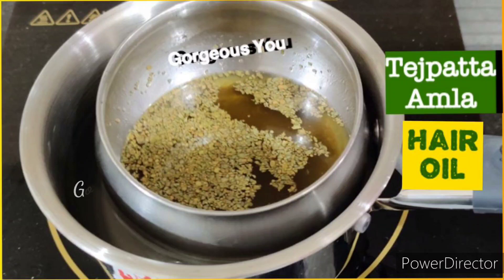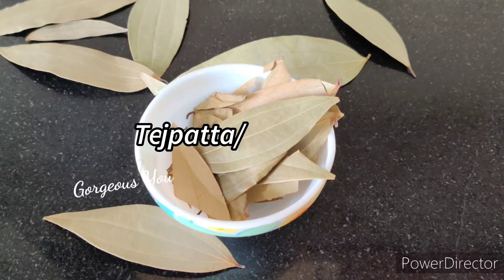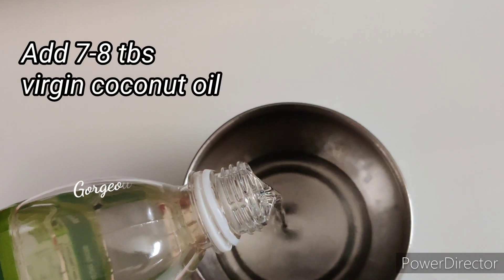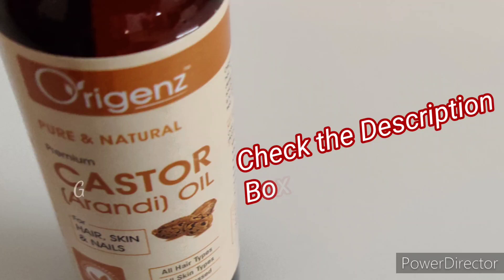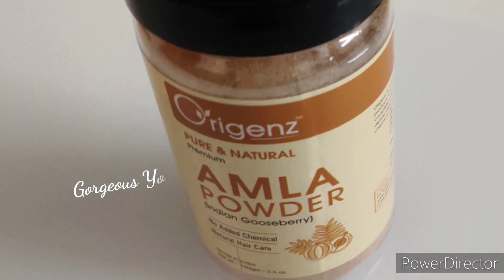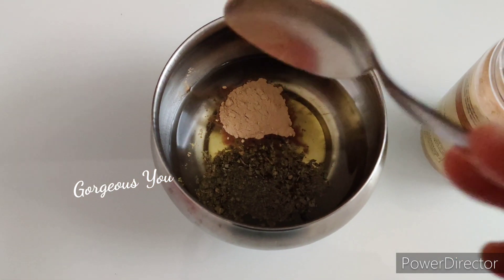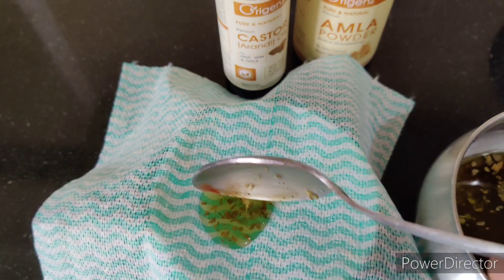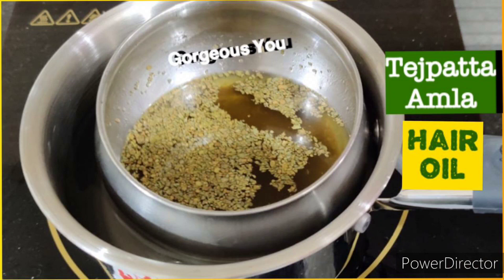Nourish hair naturally with Tejpatta Amla for gorgeous thick hair# Diy Ayurvedic Oil for hair growth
Nourish hair naturally with Tejpatta and Amla  for gorgeous thick hair # Diy Ayurvedic Oil for hair growth# Diy Ayurvedic Hair Oil To Reduce Hair Fall & Grey Hair
Ingredients used in this remedy
 Origenz Premium Castor Oil
 Amla reetha shikakai(46℅off)
 Origenz Premium Amla-Reetha-Shikakai Powder Hair Pack
Other ingredients used👇
Virgin Coconut Oil

Tejpatta/Indian bay leaf

Today in this video I am sharing
Diy Ayurvedic Oil for hair growth
and how to grow your hair faster and longer. This is Tejpatta Amla to get gorgeous thick hair
Use this Diy Ayurvedic Oil for hair growth , to Reduce Hair Fall & Grey Hair and grow long and thicker hair naturally and faster
This is a magical hair growth treatment and is 100% effective .Guys this is the best Indian hair growth secret. So let’s check out how to grow hair long and fast & naturally.
Friends this is  a proven super fast hair growth formula and also this Diy Hair oil is very easy to prepare with simple home ingredients.Regular use of this Homemade Ayurvedic Hair Oil will give following benefits-:  thick hair,long hair,shiny hair,strong hair, reduce hairfall, dandruff,  reduce grey hair
Hope you like this video of Tejpatta and Amla hair oil  for gorgeous thick strong long shiny dark hair

And Collaborations-
SEND ME THINGS Here👇
A-1101, Park Grandeura,
(BPTP) Sector 82
Near Shri Ram Millennium School
Faridabad 121004
Haryana

natural home remedies for glowing skin| skin whitening| natural ayurvedic home remedies for glowing skin| skin whitening treatment at home|
✅If you are looking answers to any of the questions mentioned below, Then this video is for you!! Watch this video to learn✅
homemade amla oil for thick hair
tejpatta oil
bay leaf
homemade sage hair oil
Bay leaf for hair.
diy ayurvedic hair oil to reduce hair fall & grey hair
homemade sage hair oil for long hair
homemade sage hair oil for thick hair
homemade sage hair oil for strong hair
Bay leaves/tej patta/sage leaves
sage for hair
Nourish hair naturally with Tejpatta Amla for gorgeous thick hair, Diy Ayurvedic Oil for hair growth,Nourish,hair,naturally, tejpatta,amla,sage,bay leaves,
gorgeous,thick,diy, ayurvedic oil, ayurvedic,oil, hair growth, reduce,hairfall,grey,
hashtags-:
sageoil
bayleaf
 Natural Home Remedies👇
( homemade face wash, diy face wash,sandalwood face mask, how to make face wash at home, homemade face wash for oily skin )
And much more👇
Product Reviews, Clothing Hauls, Online Shopping, Hair Care Remedies, Plants, Healthy Foods And Drinks, Feng Shui Tips For Home, Vastu Tips For Home!